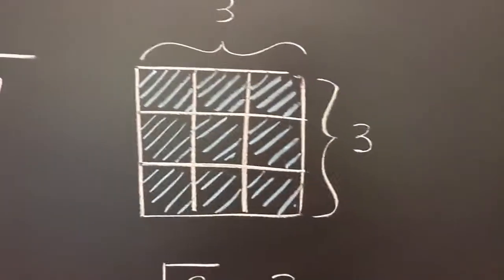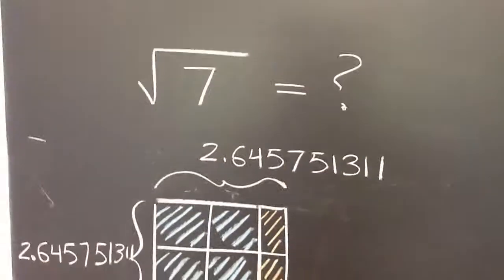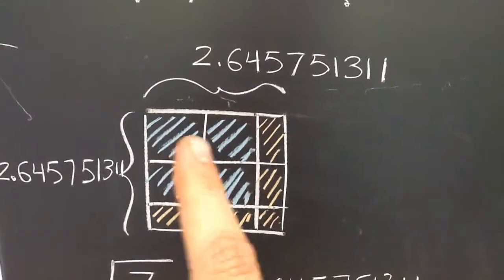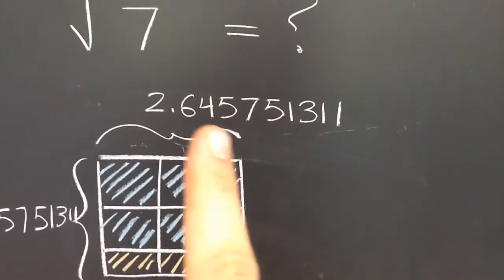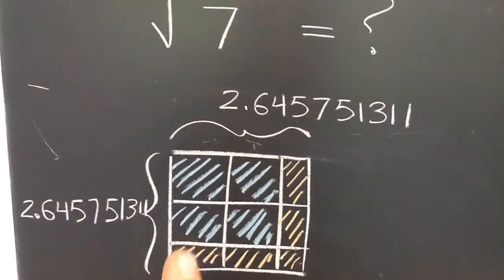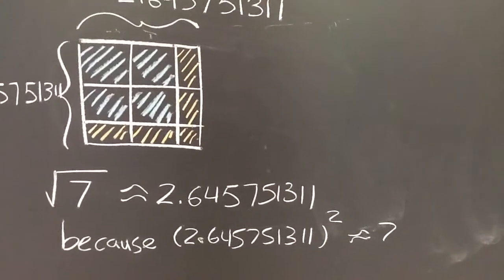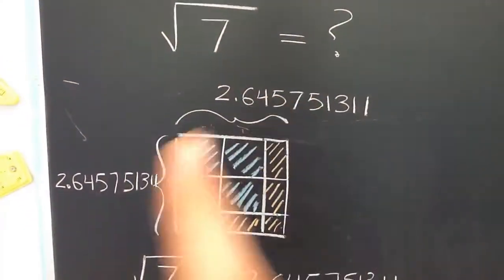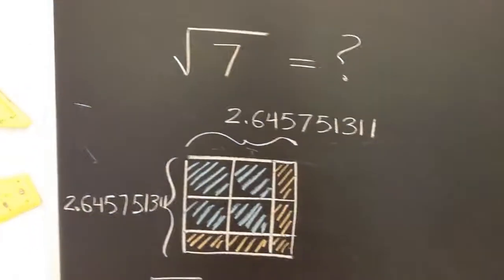What is sqrt7?